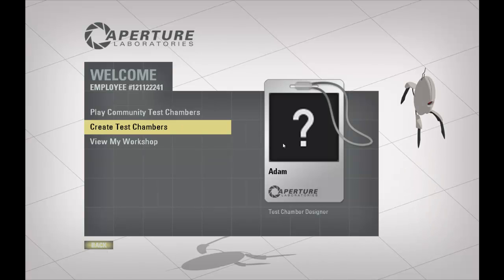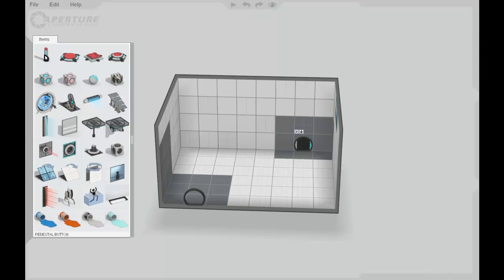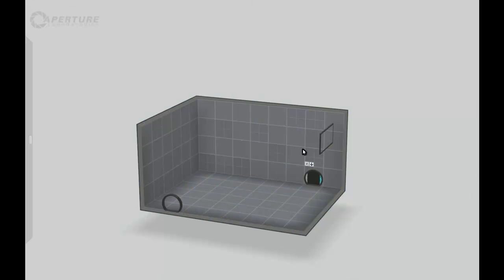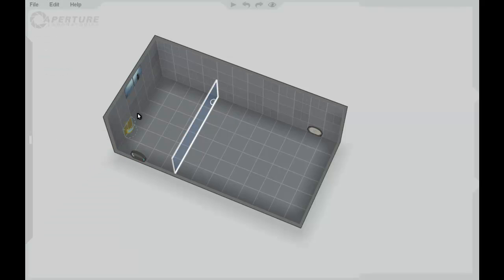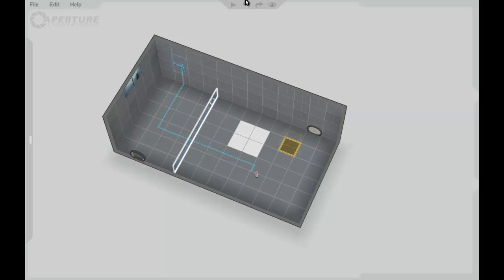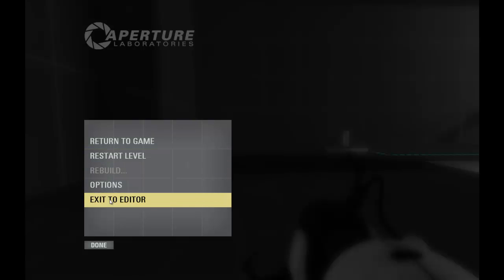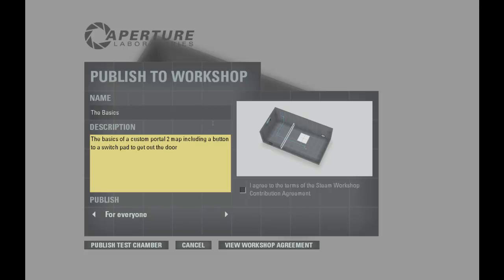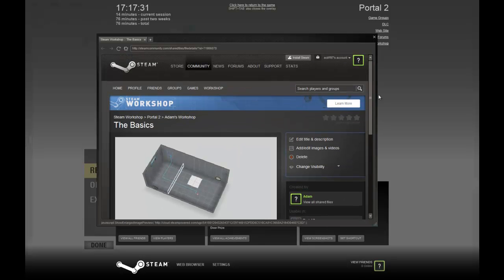Portal 2 Workshop #1: The basic's!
Welcome to the Portal 2 workshop I will today be  shwoing the basics and the stuff you need to know in order to use the workshop dlc on portal 2 :)